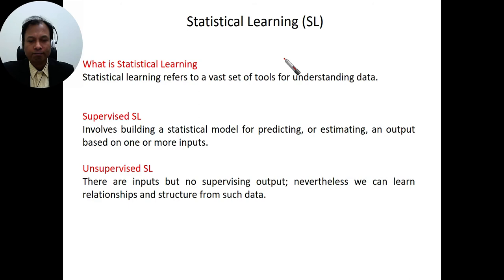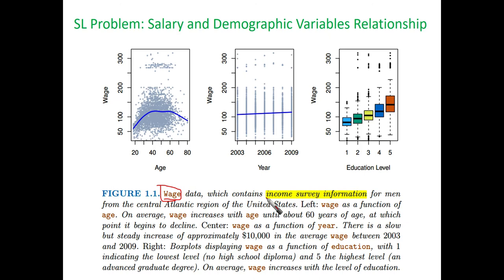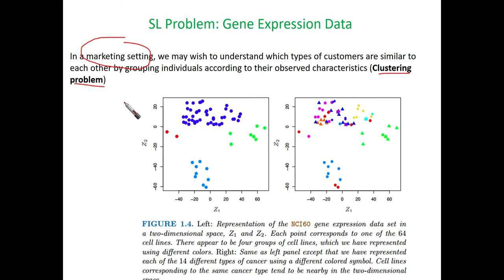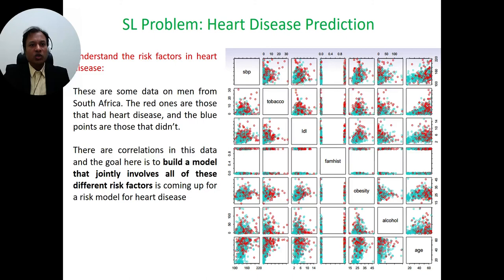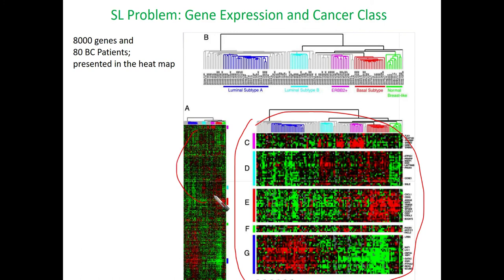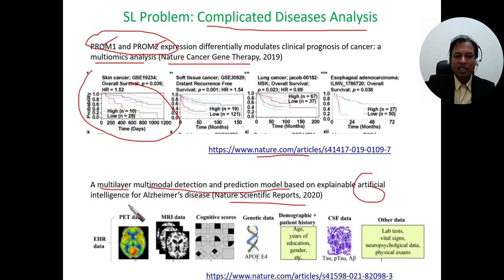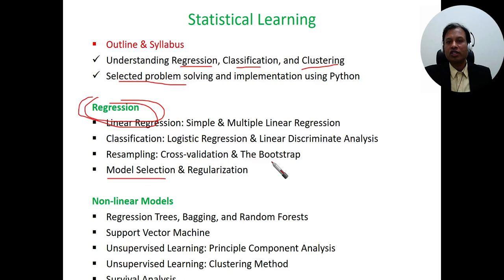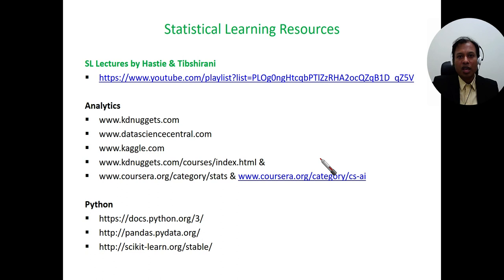Statistical Learning Lecture 1: Course Information